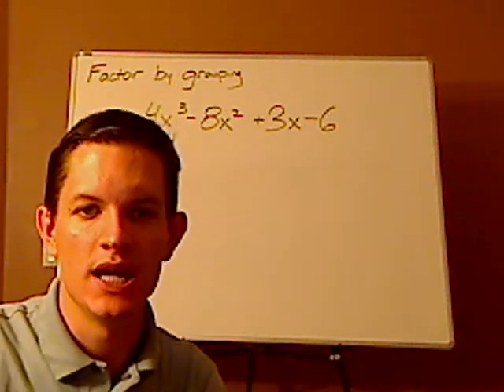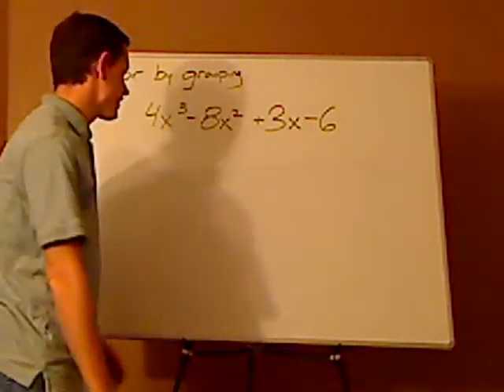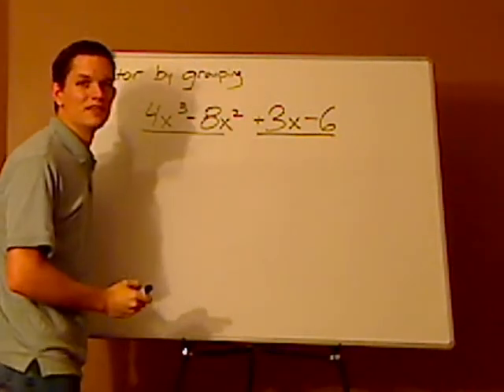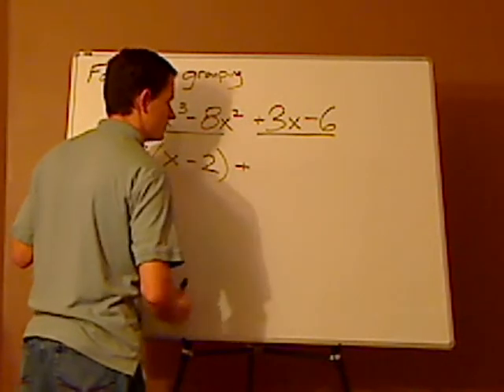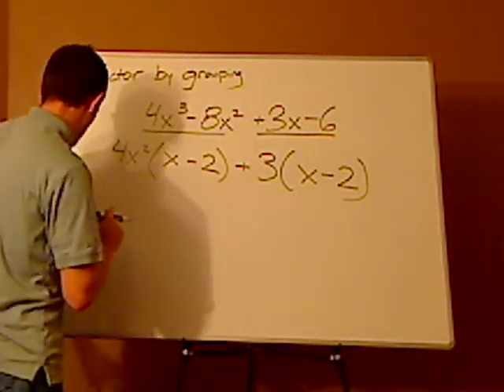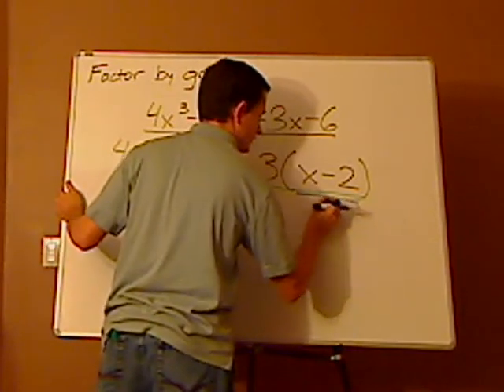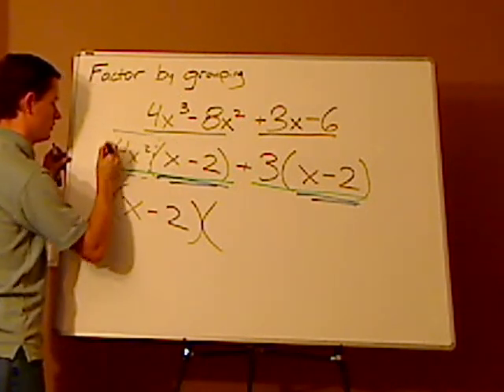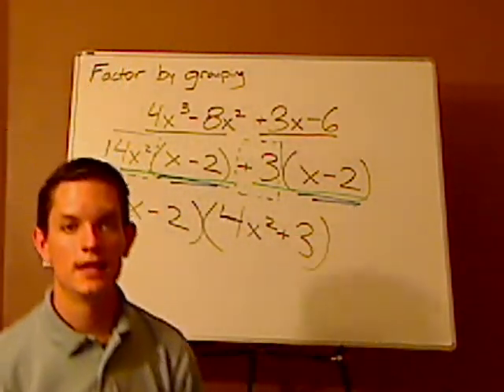algebra - polynomials - factoring - example 6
Factoring a polynomial (4 terms) by factoring by grouping.